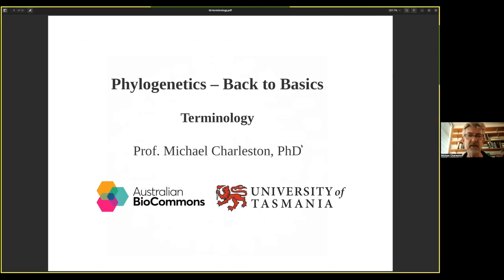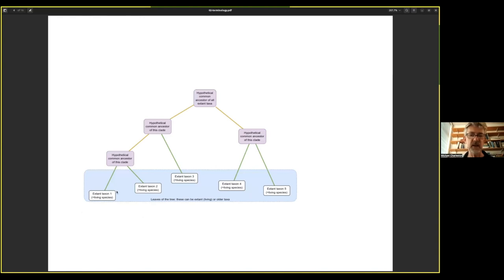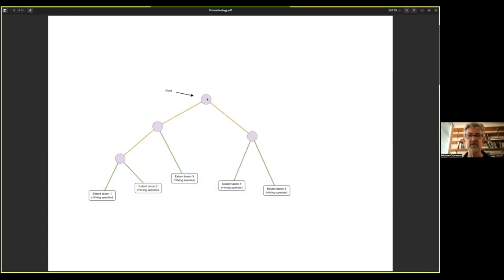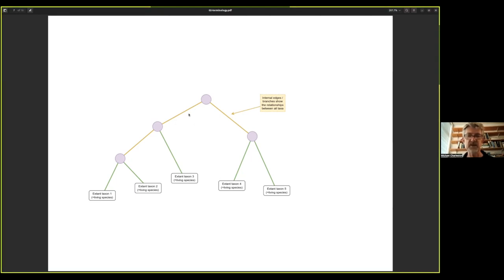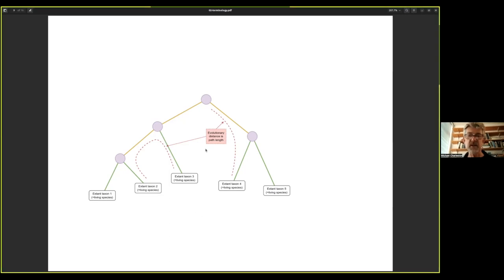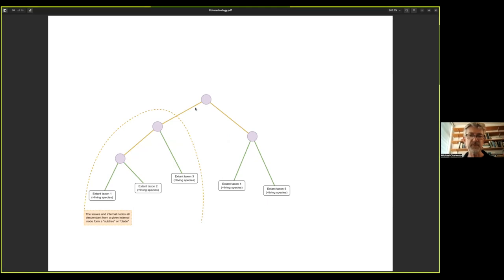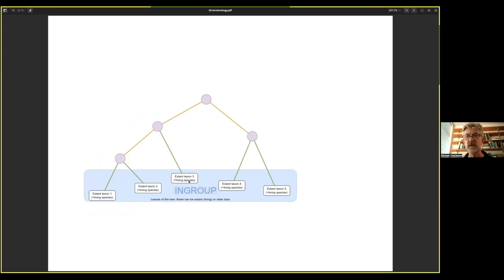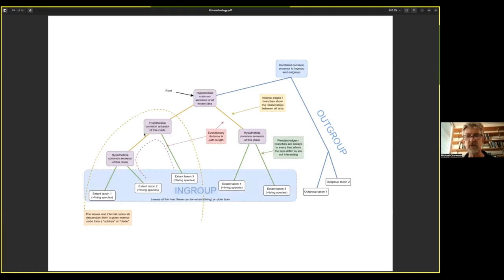Part 2: Terminology: Anatomy of a phylogenetic tree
From the root to the tips, Professor Michael Charleston explores common features of phylogenetic trees. He explains how these features relate to evolutionary patterns and how outgroups can be used to find the root or common ancestor of extant species.

This video is part of the tutorial Phylogenetics: back to basics. You can find the full tutorial on the Galaxy Training Network:

This tutorial demonstrates the principles behind a variety of methods used to estimate phylogenetic trees from aligned sequence data or distance data.  It was developed by Professor Michael Charleston from the University of Tasmania in collaboration with Australian BioCommons.

Captions are automatically generated using Otter.ai and edited by the Australian BioCommons team.